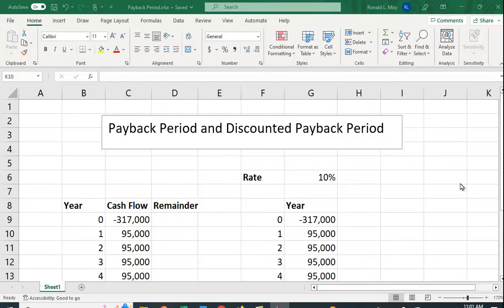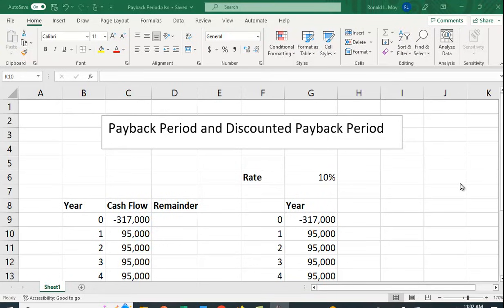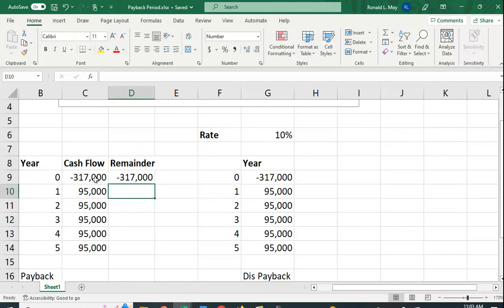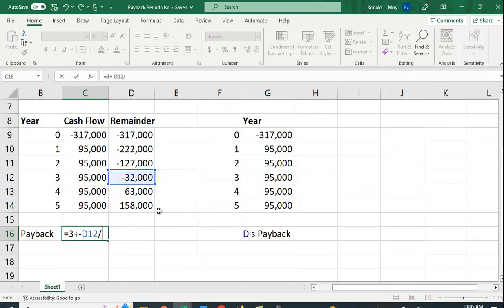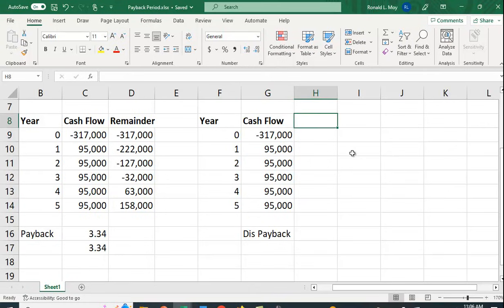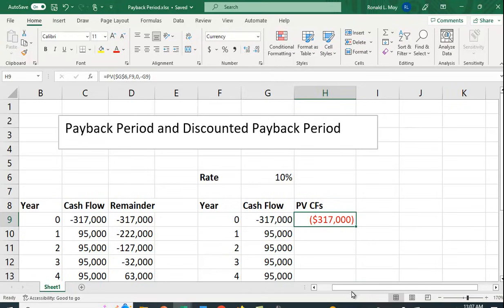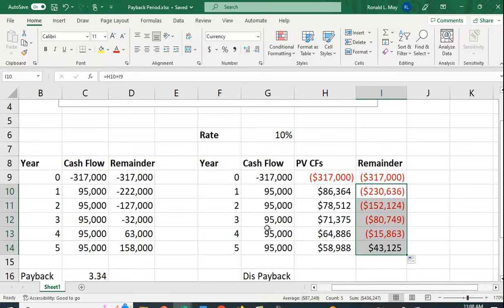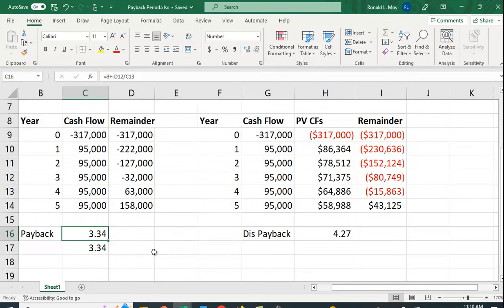Payback and Discounted Payback Period in Excel